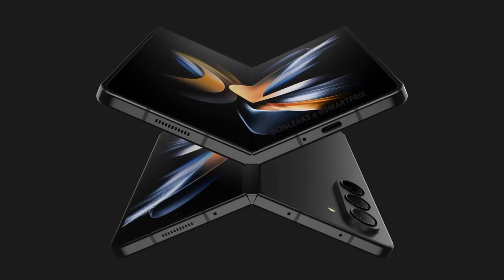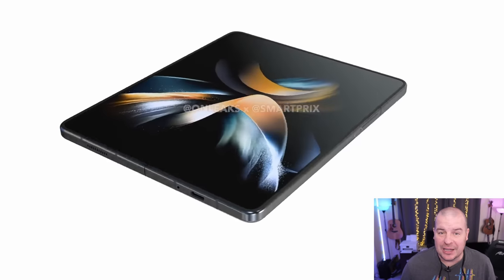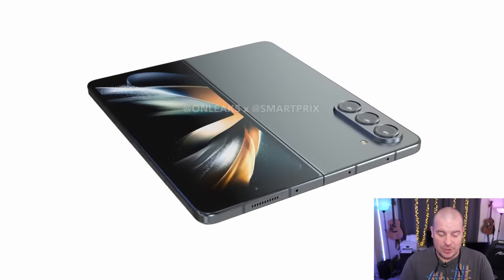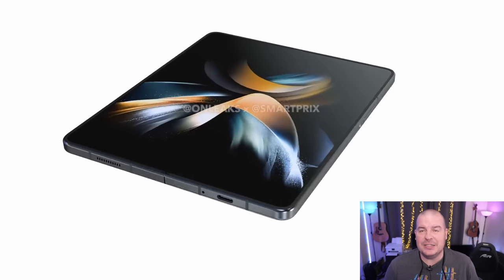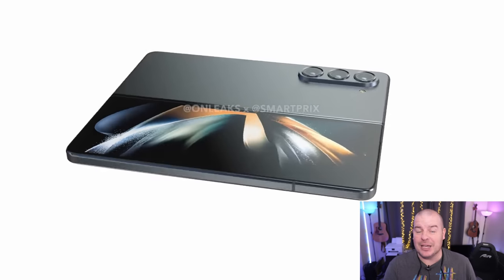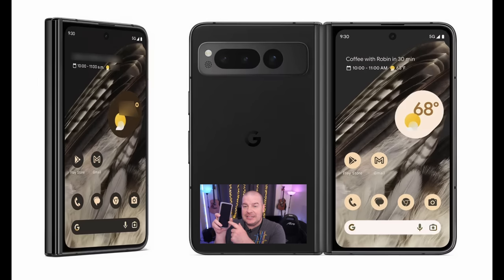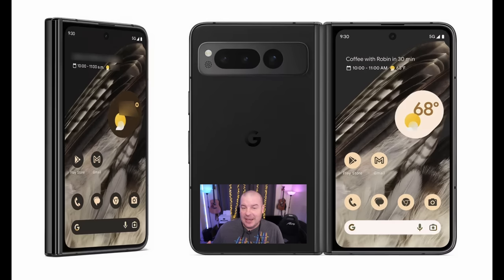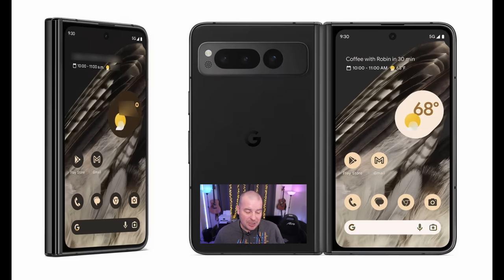Google Pixel Fold Official Photos: Front Display you can Actually Use | Galaxy Z Fold 5 Mehhhh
Pixel Fold Official Photos | Galaxy Z Fold 5 Look at this

Bookmarks
00:00 Intro
00:14 Galaxy Z Fold 5 Look at this
01:58 Pixel Fold Official Photos
03:58 Question of the Day
04:08 Fan Q&A